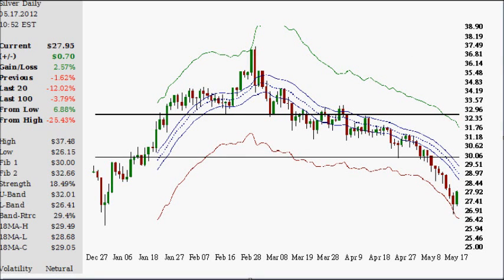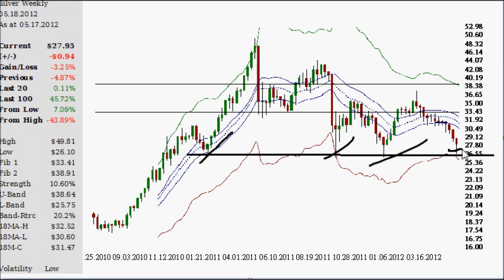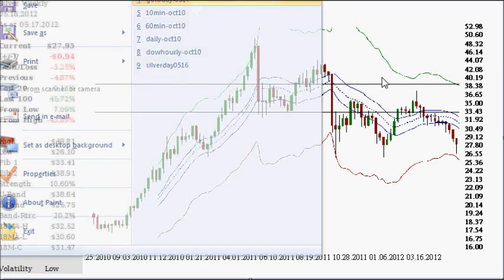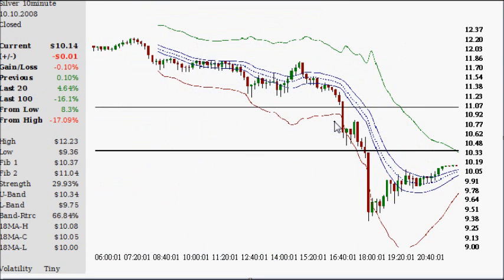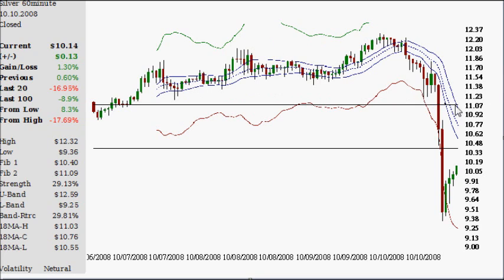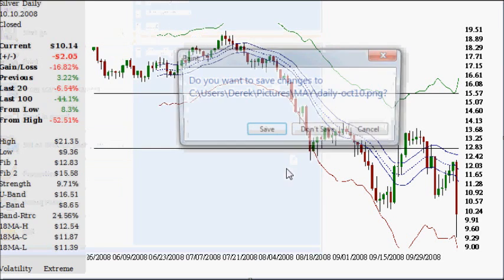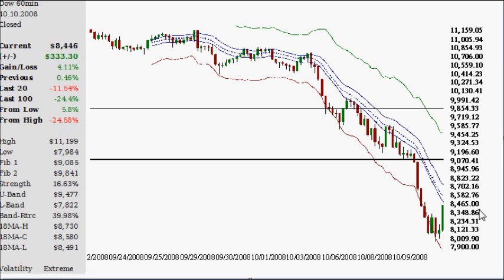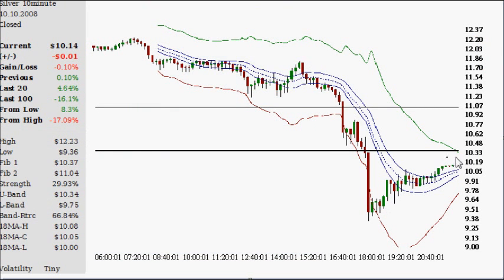Silver Update 05.17.2012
Great site for free historical data